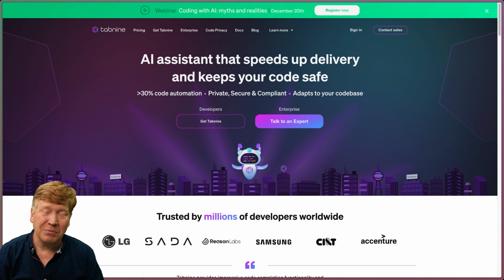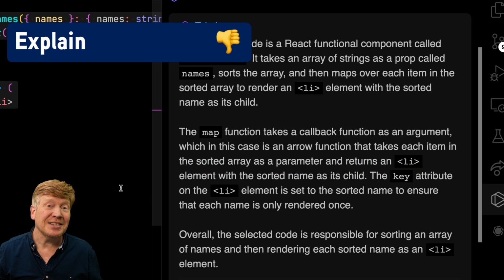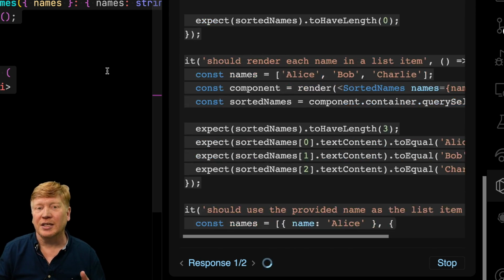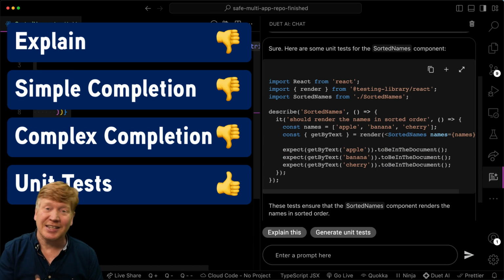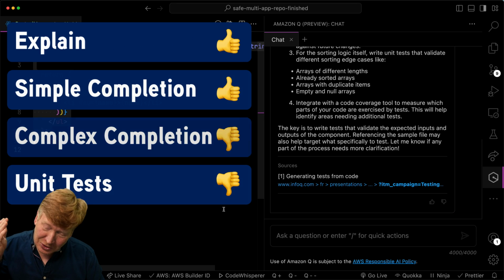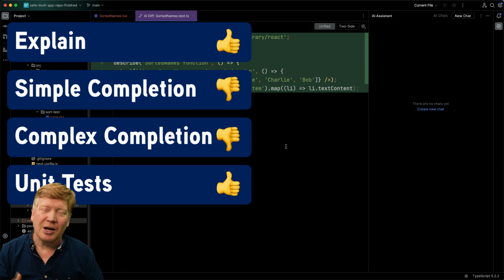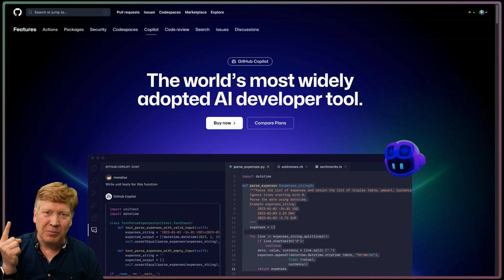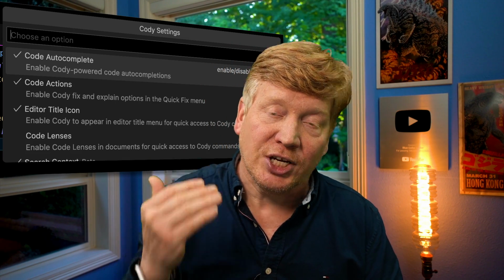Ranking 6 Coding AIs Transforming Web Development in 2024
Which coding AI assistant is the right one for you? Tabnine? Google's Duet based on their Gemini AI? Amazon's Codewhisperer? The AI built into JetBrain's IDEs? Cody from Sourcegraph? Or Copilot from GitHub? So many choices!

0:00 Introduction
0:12 Tabnine Strikes Out
2:00 Google's Duet AI Gets A Few Right
2:36 Amazon's Code Whisperer Writes Great Code
3:22 JetBrains AI Works Wonders On Webstorm
4:09 Cody AI Sees Your Whole Project
4:52 Github Copilot Takes The Win
5:16 Outroduction